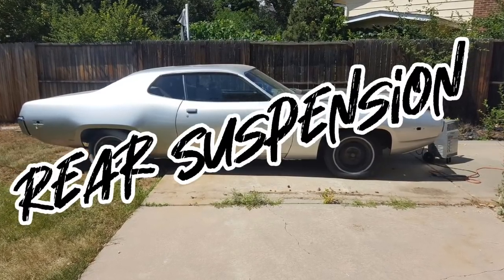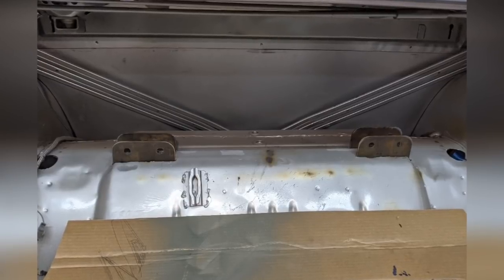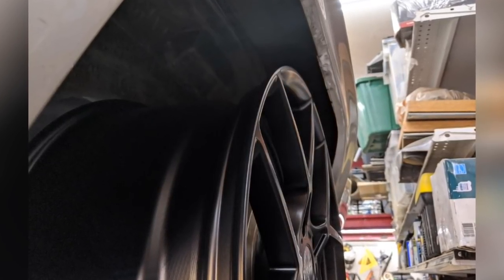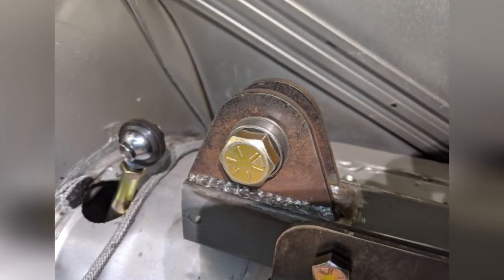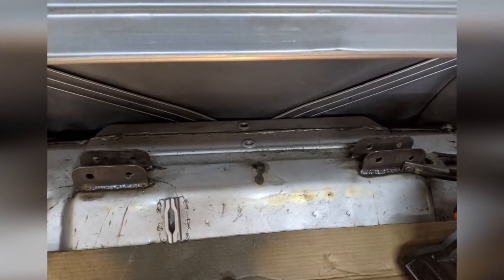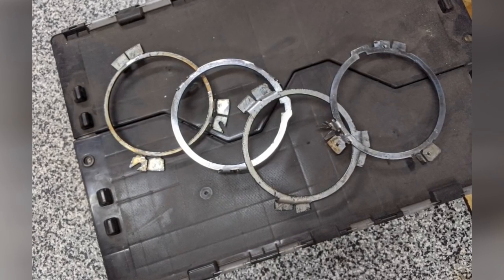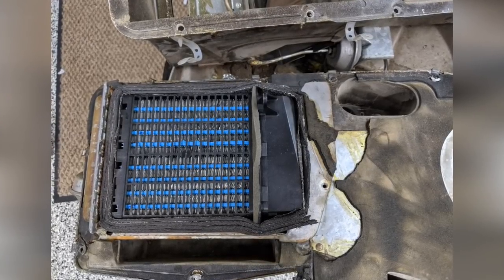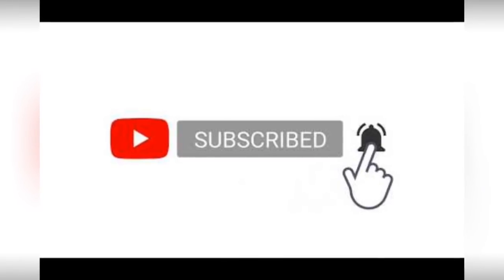Project Electrollite - Plymouth Satellite Tesla Swap - Pushrod Suspension, Ep. 5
Fabrication of cantilever suspension as well as headlight buckets